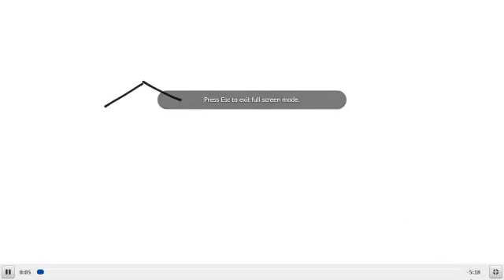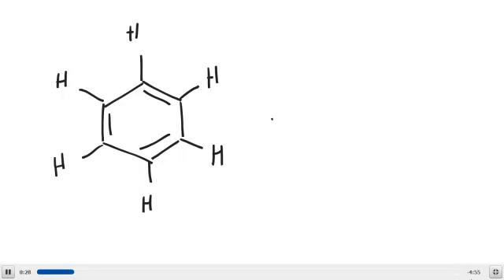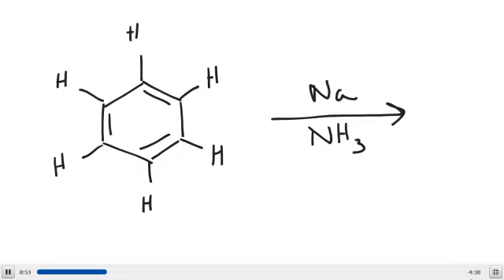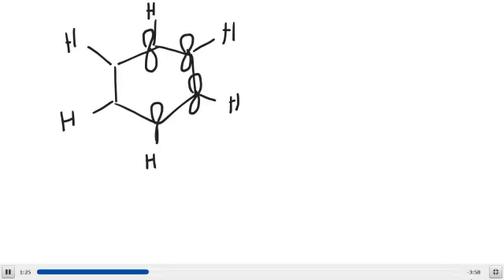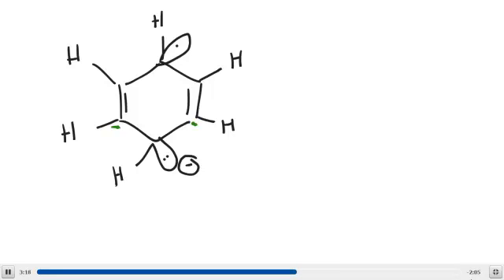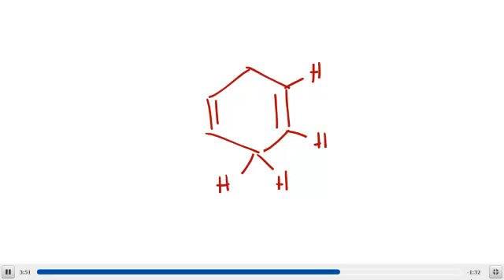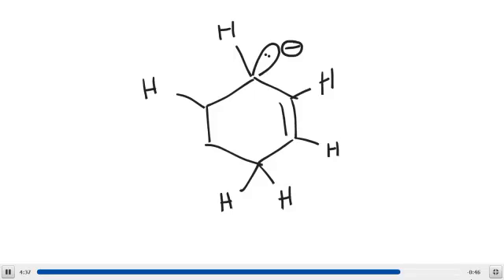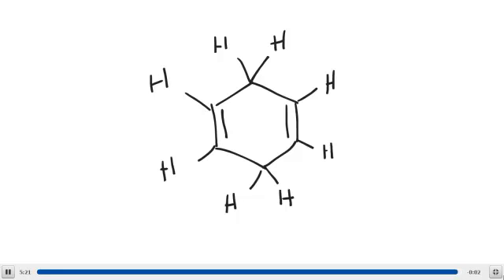Birch Reduction Mechanism